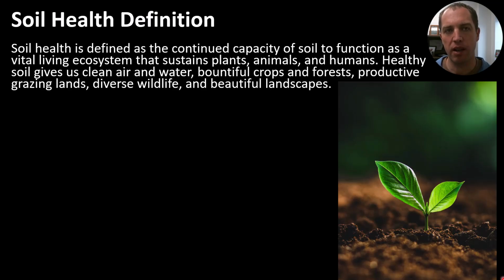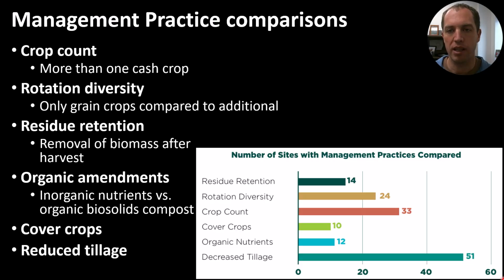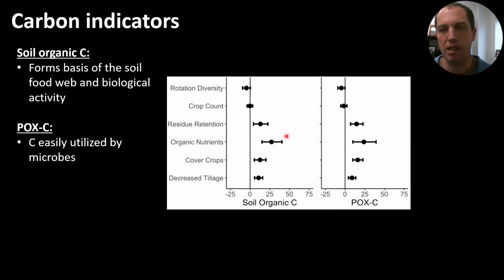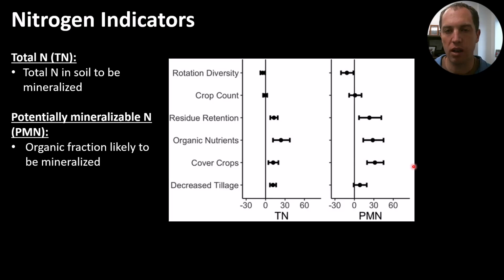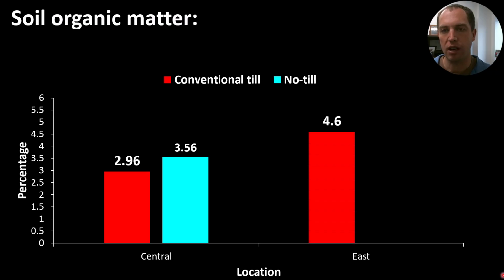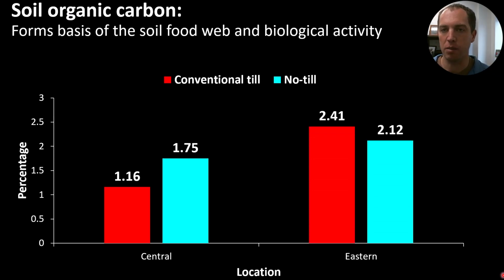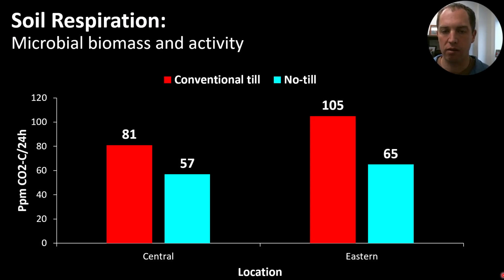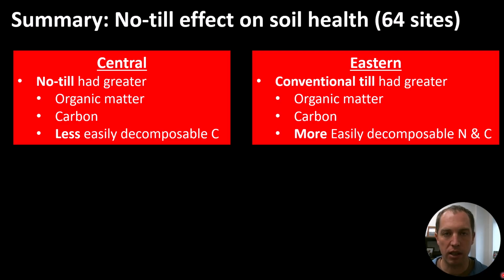Soil Health and Tillage and Cropping Systems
This video reviews how crop management practices including tillage, cover cropping, crop rotation, and organic amendments influence soil health metrics focusing on carbon and nitrogen